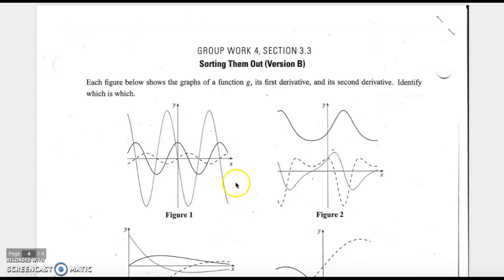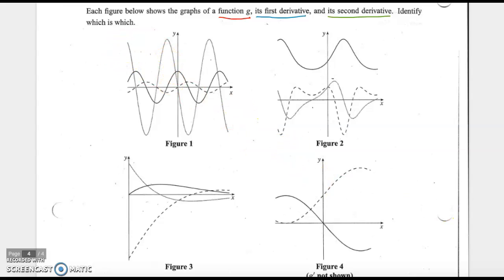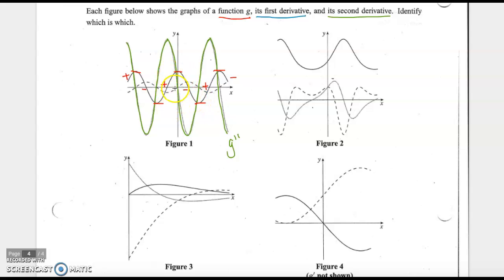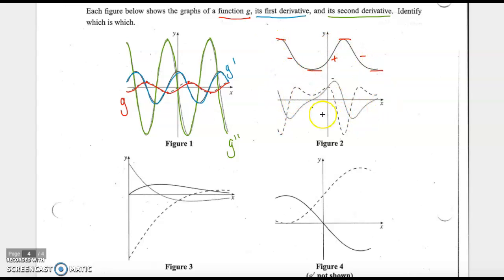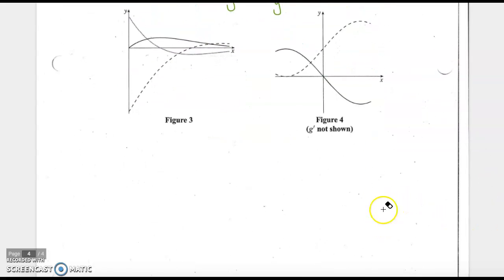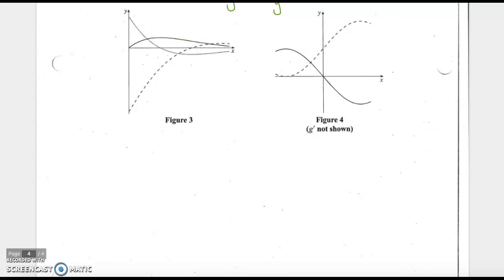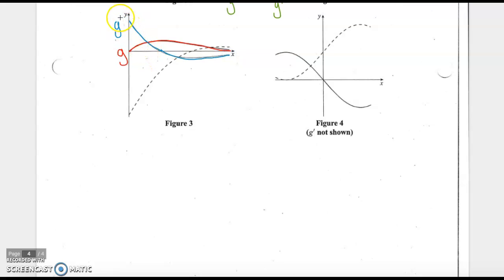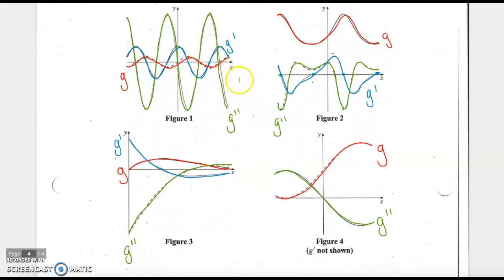5.9 The Major Curve Pieces (Part Four)